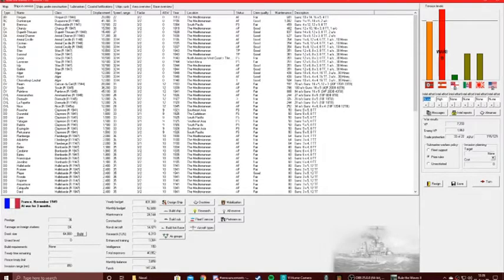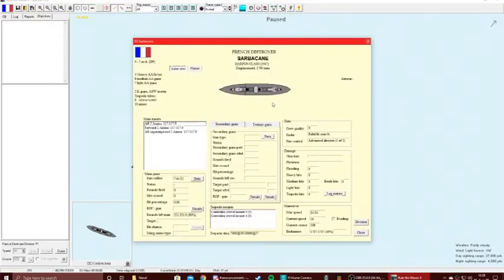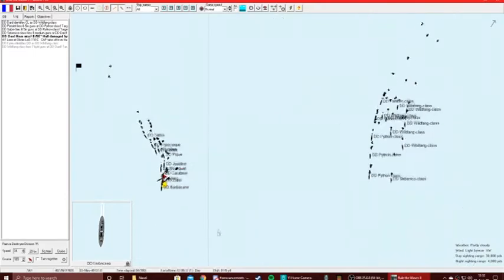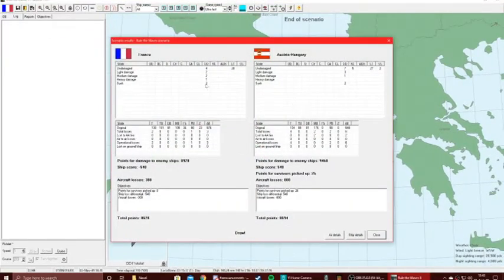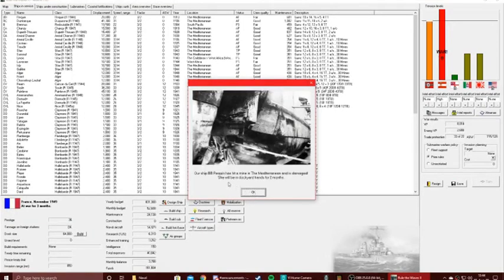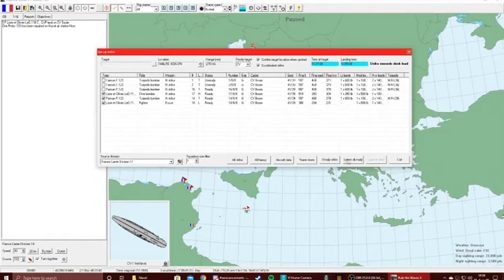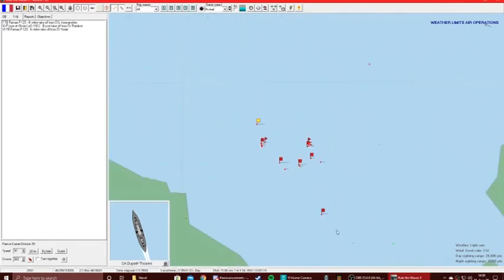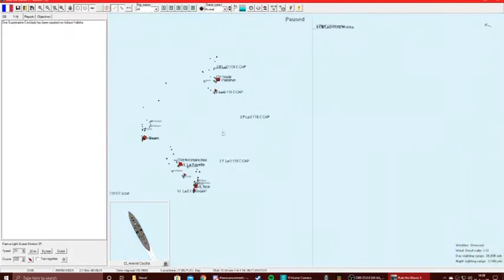Rule the Waves II France EP 53 - End of an Empire Part 1 (480p render mishap)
War continues, war may not continue much longer.